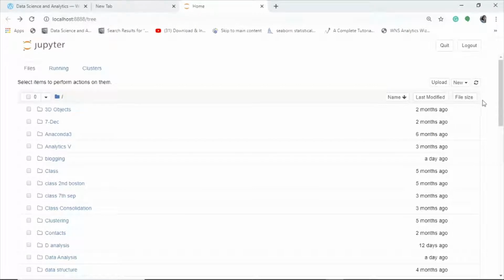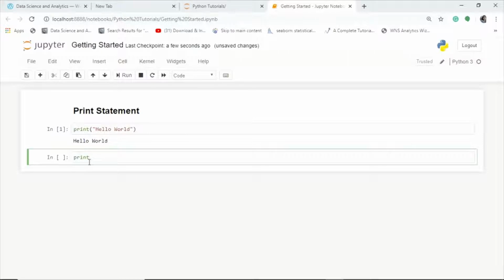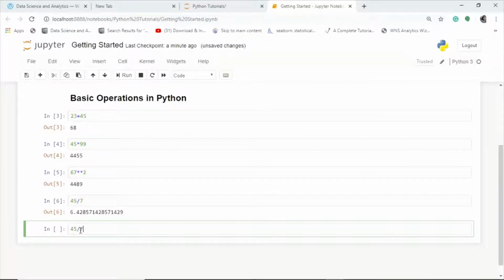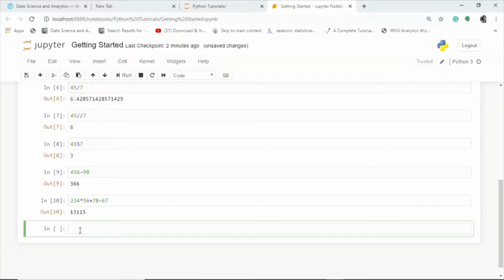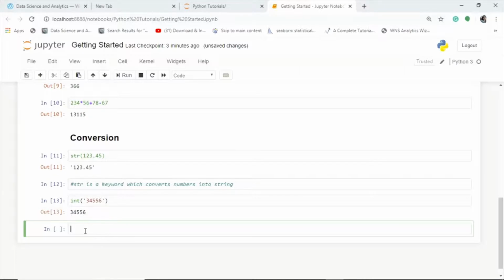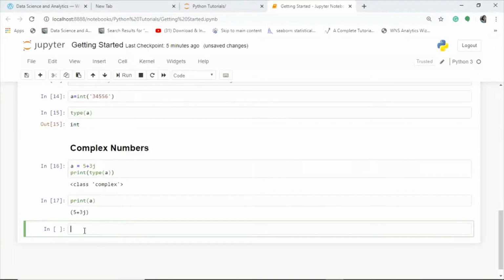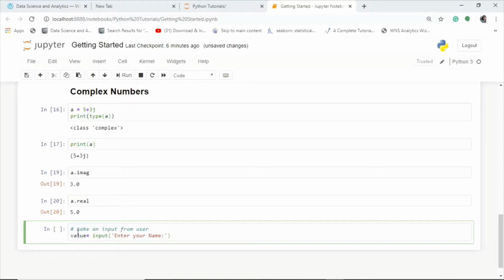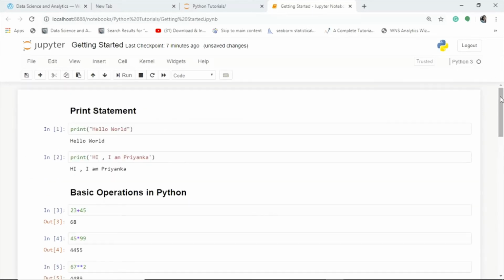Getting Started with Python Jupyter Notebook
This video gives a very basic introduction to the Python programming language. The Integrated Development Environment used is Juypter (Anaconda).

Get familiar with the print statement, basic operations we can perform in Python.